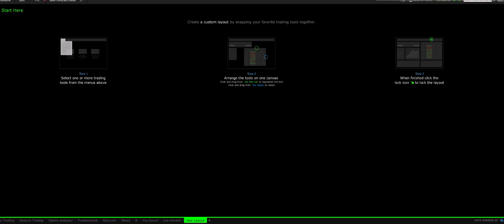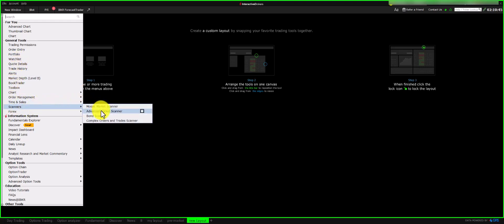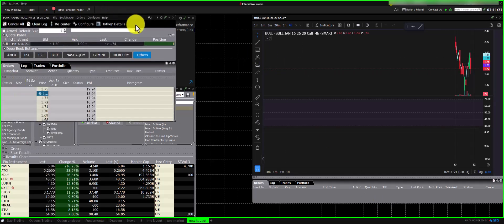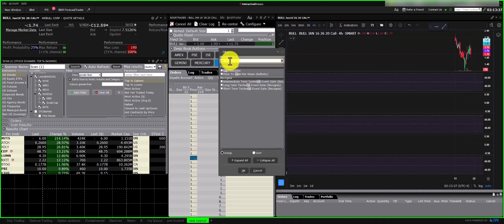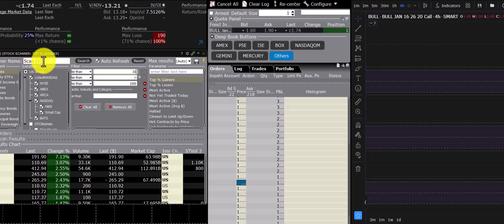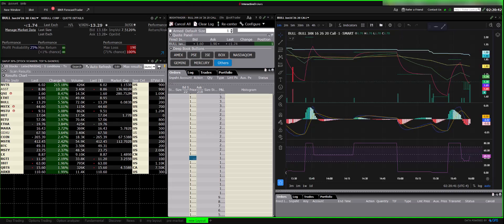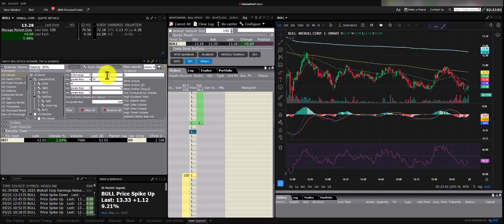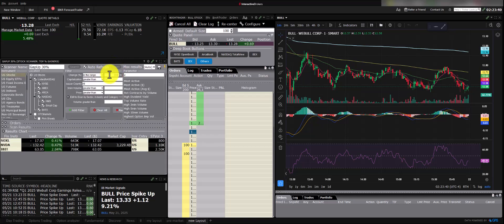interactive broker IBKR Pre-Market Scan: Step-by-Step for Beginners! (Interactive Brokers Tutorial)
New to Interactive Brokers (IBKR) and want to find potential stock movers BEFORE the market opens? This pre-market scanning tutorial is for you! 🚀

In this beginner-friendly guide, we'll walk you through exactly how to set up and use the Interactive Brokers Trader Workstation (TWS) scanner for effective pre-market analysis. No more feeling overwhelmed by the platform – we break it down simply!

👇 *WHAT YOU'LL LEARN IN THIS VIDEO:* 👇
Navigating to the Market Scanner tool in IBKR TWS.
Setting up your FIRST pre-market scan from scratch.
Essential filters for pre-market: Volume, Price Change (%), Dollar Volume, etc.
Understanding the key columns and data points in your scan results.
How to customize and save your scan templates for daily use.
Tips for interpreting pre-market activity and what to look for.
Common mistakes beginners make and how to avoid them.

Whether you're a day trader, swing trader, or just want to get a feel for market sentiment before the opening bell, mastering the IBKR pre-market scanner is a valuable skill. This tutorial is designed for those new to Interactive Brokers or new to pre-market scanning in general.